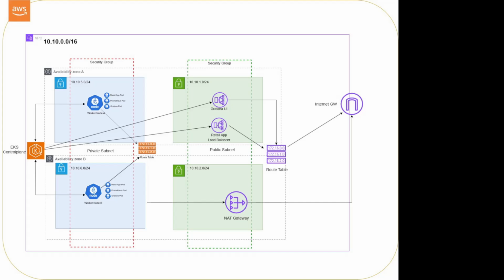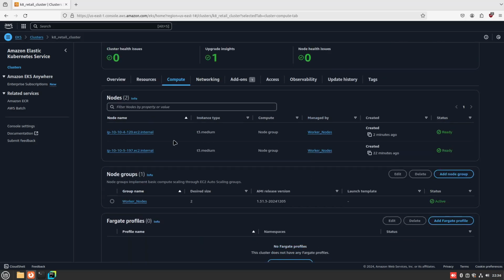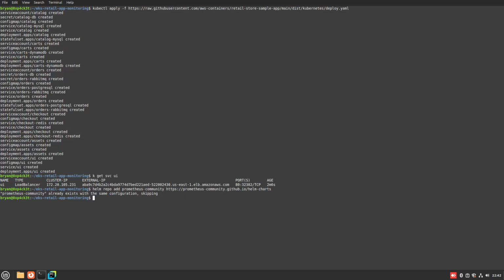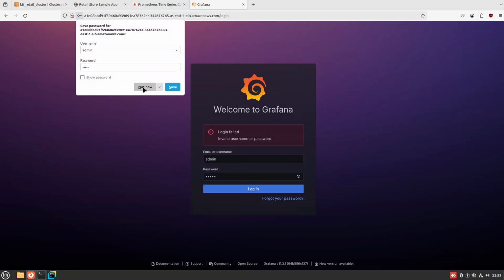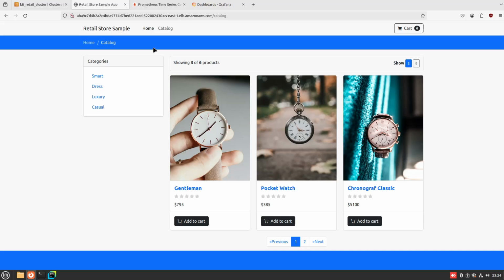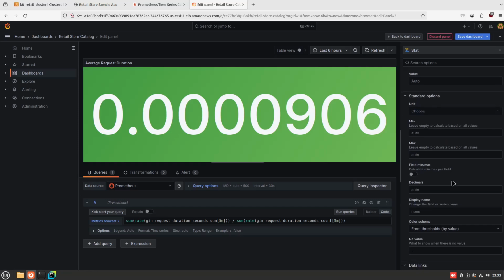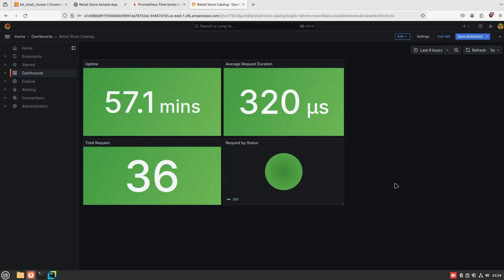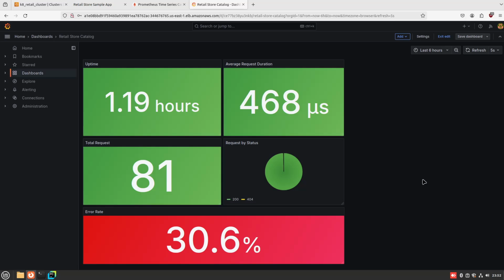Provisioning AWS EKS Cluster Using Terraform: Integrated Monitoring with Prometheus and Grafana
This project demonstrates launching an Amazon EKS cluster using Terraform and provisioning a sample retail application via Kubernetes. The infrastructure includes integration of Prometheus and Grafana for monitoring application and cluster performance.